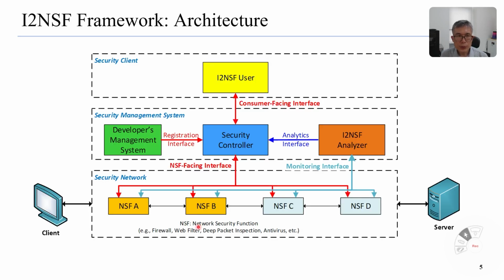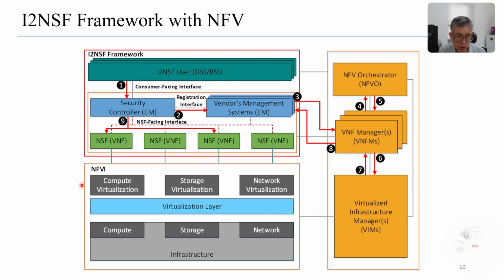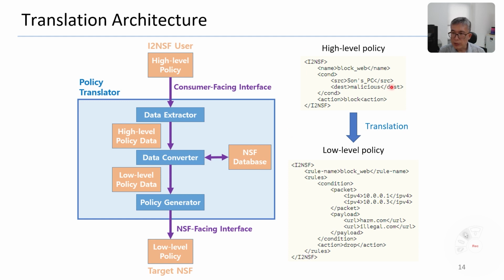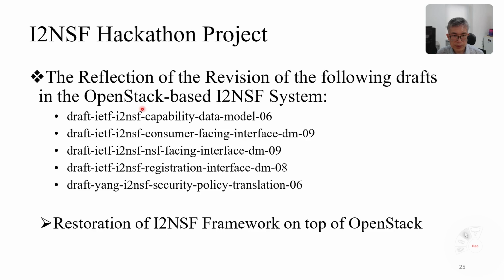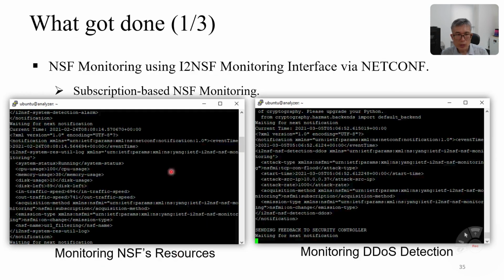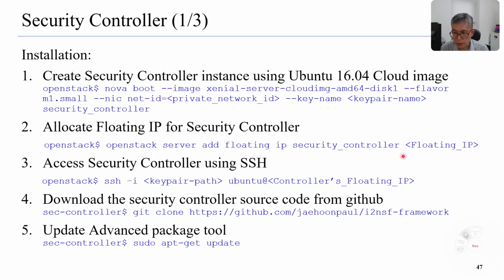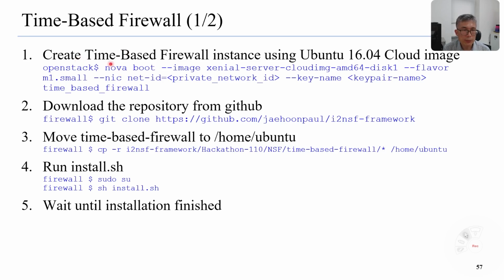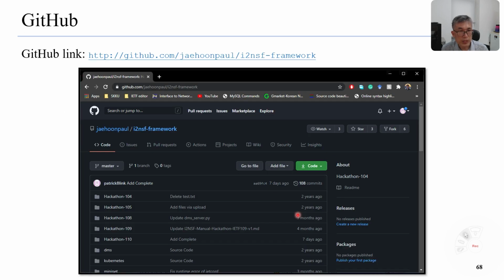[공개형 온라인 강의] 인터넷과네트워크보안_11 OpenStack Based I2NSF Framework | 성균관대학교 정재훈_정태중교수